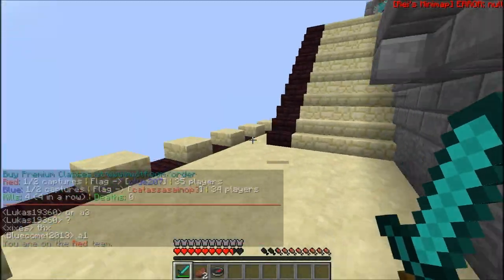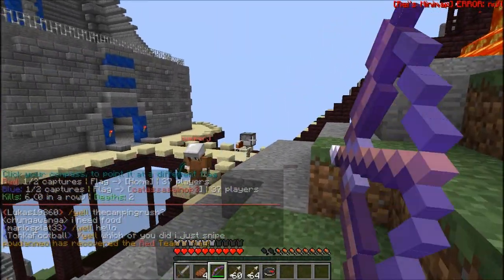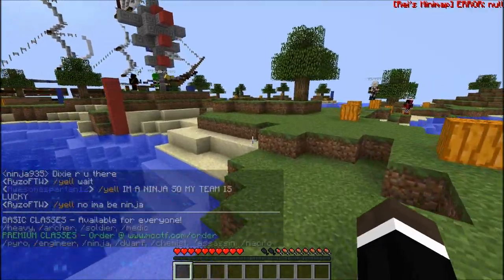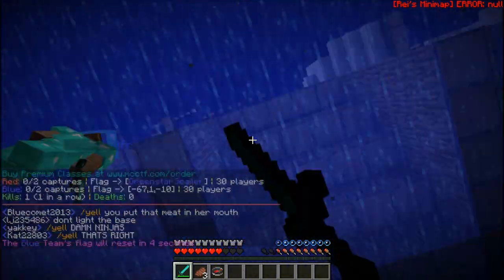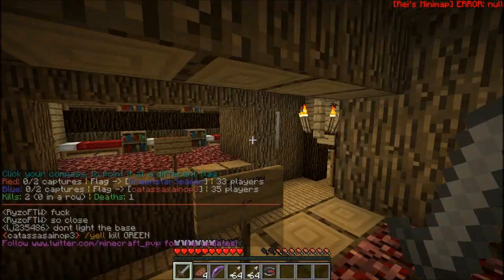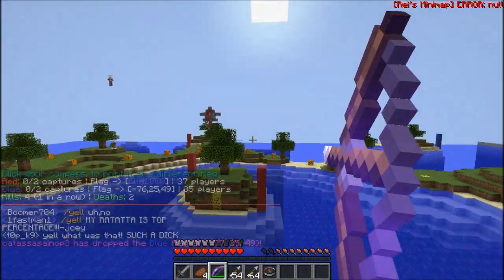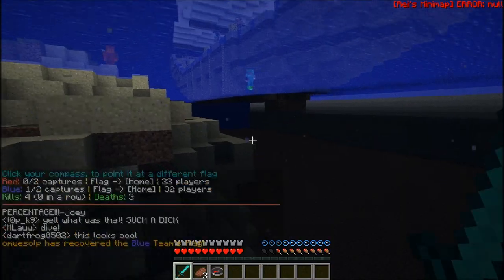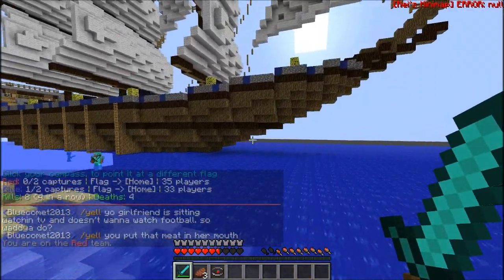Minecraft: Capture The Flag Server | Huge Teams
➜Our Challenge: 190 Motivations :)! Did you enjoy Minecraft Capture The Flag?
(Motivation = Like and a Comment) "Show More" to open the description and read on.

Add me on Steam and we can play together - TheCampingRusher
Check out many of my other series.

Love you Rushers! Thanks for 17 150 subscribers, I could not have done it without every single one of you fantastic viewers :D